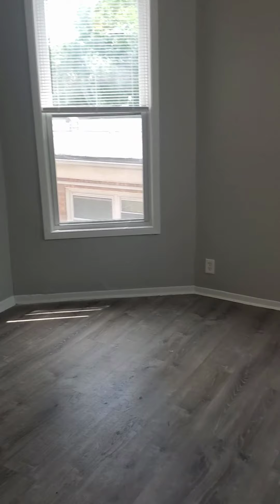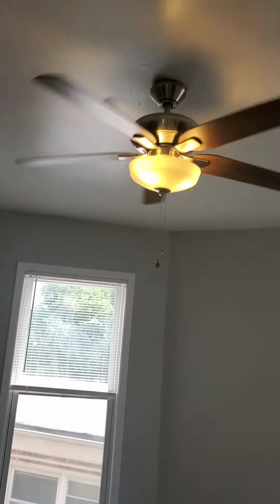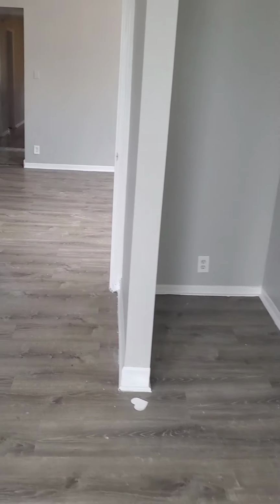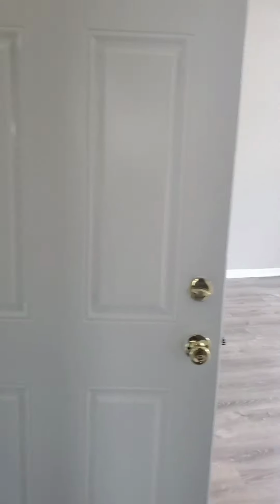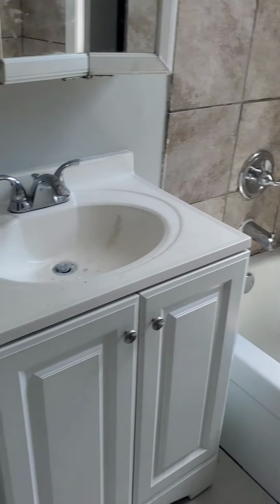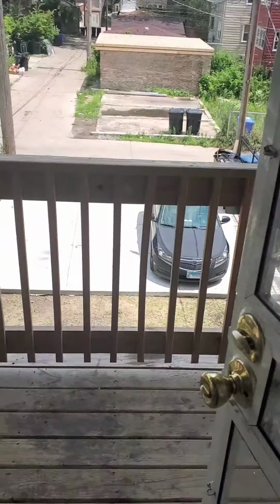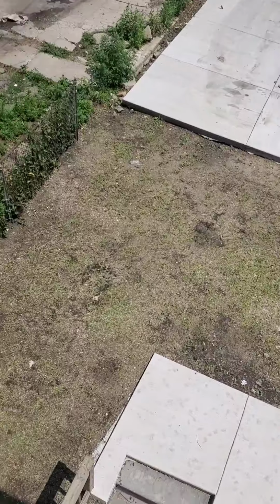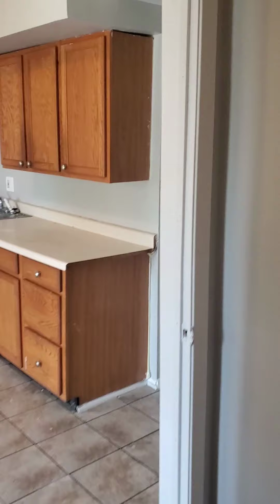7249 S. Ridgeland #2 2br/1ba. Rent: $1200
Hi

Thank you for your interest in my listing:
7249 S. Ridgeland #2
2br/1ba.
Rent: $1200
Move-in fee: $400

To help me best help you click on the following link to access my Client Screening/Appointment Request Form

Once you access the Screening/Appointment Request Form answer the questions and submit the form.

Bruce Stafford
Infiniti Properties